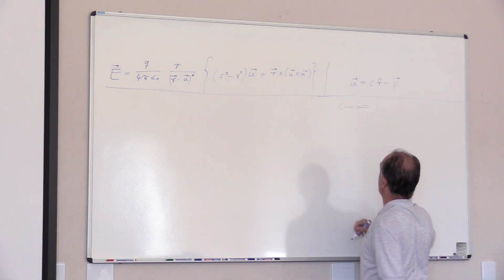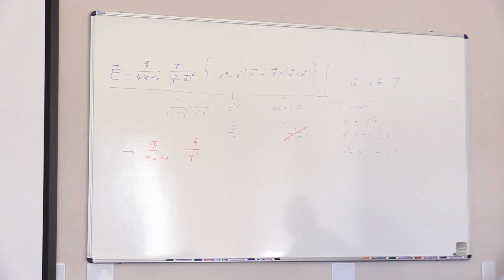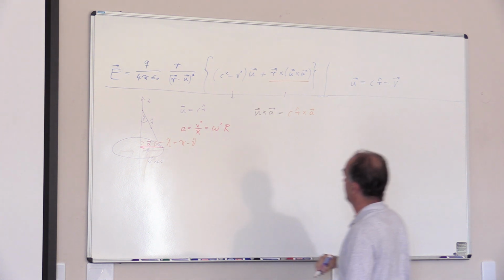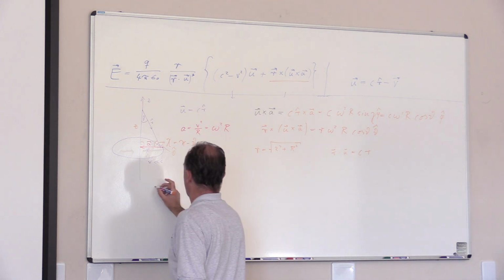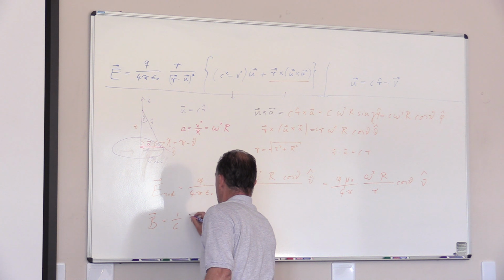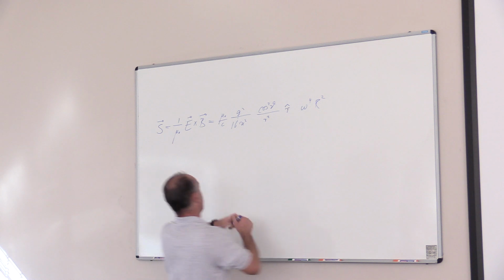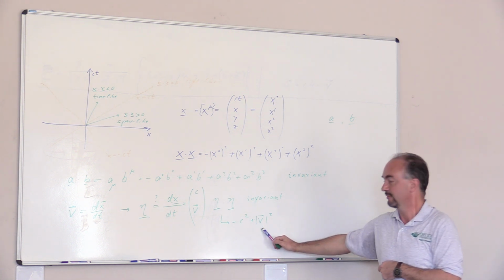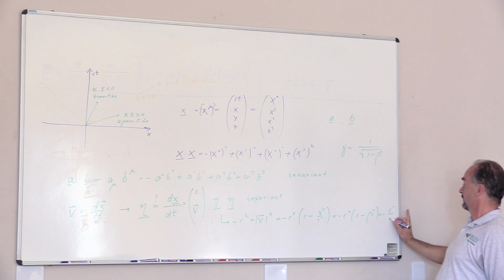The structure of spacetime (part 1)